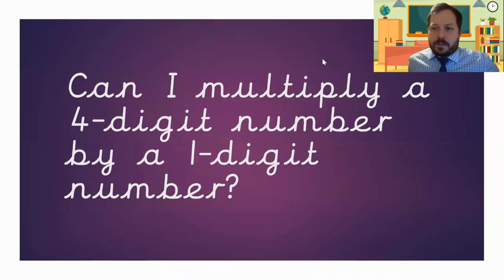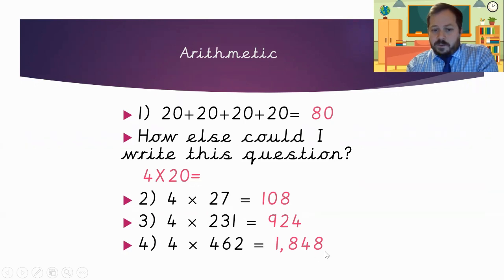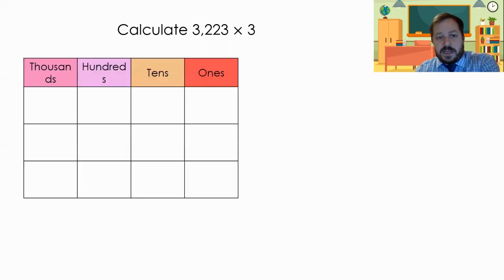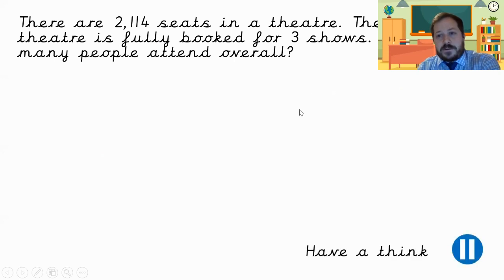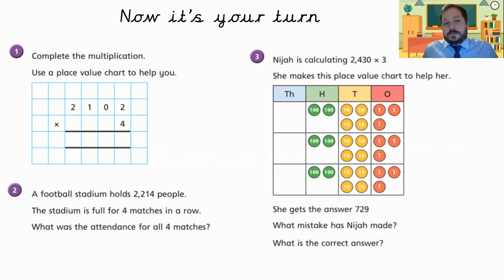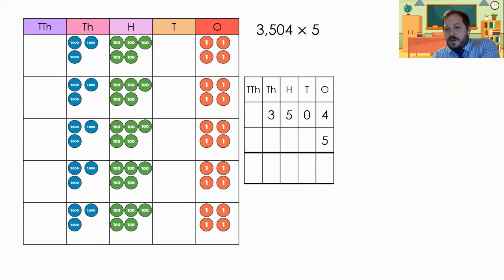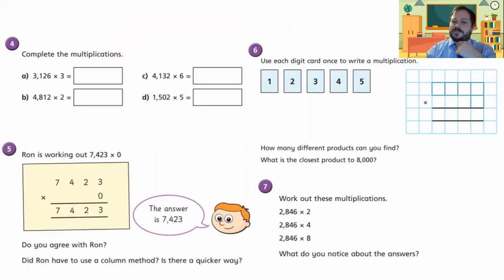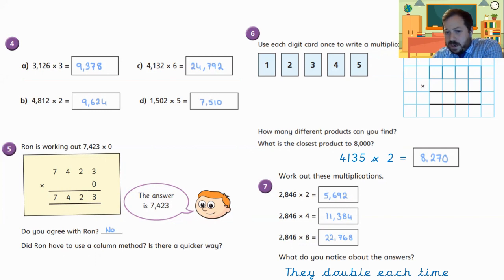Year 5-7th January-Jemison-Maths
Again, we’re getting bigger with our numbers. Today we carry on with multiplication, but we’re getting into thousands…and even tens of thousands, with some of our answers! Remember that we pause the video and try the questions, before looking at the answers.